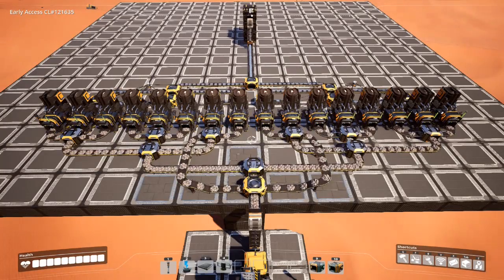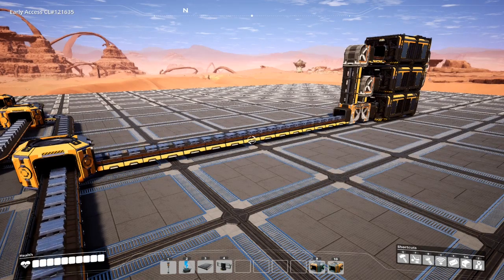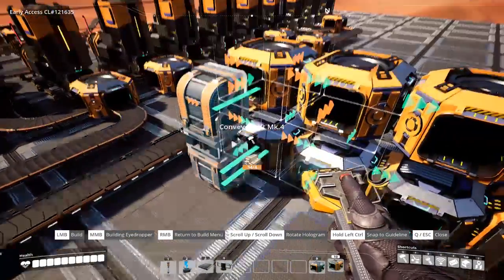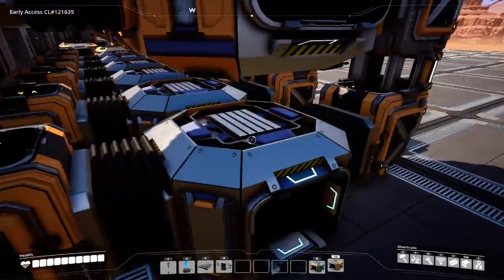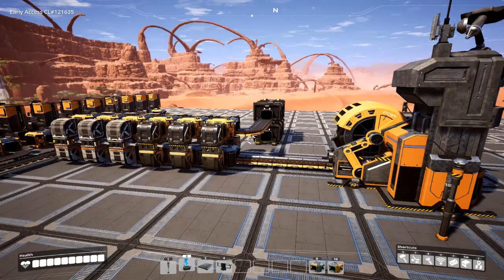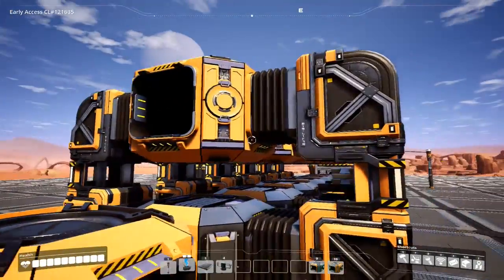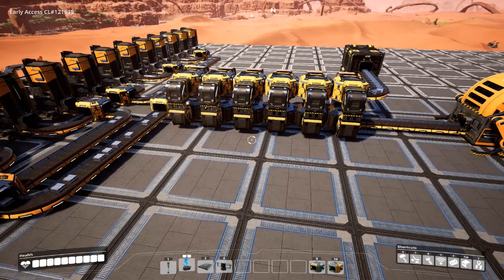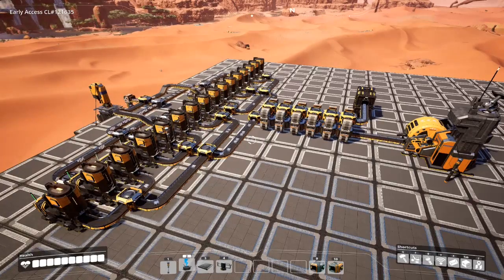SATISFACTORY Easy Low Tier Overflow System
This video demonstrates a system for handling item overflow thats fairly simple and low tier, useful until the devs add overflow managing to the smart splitters, and useful for low tier players who dont yet have access to smart splitters.